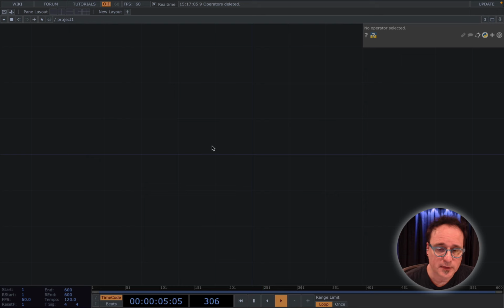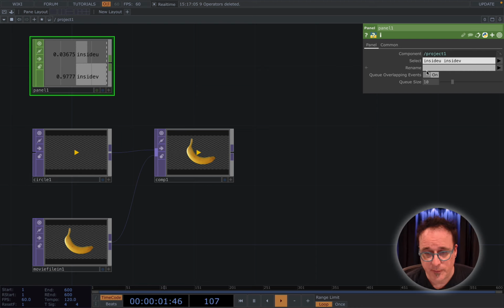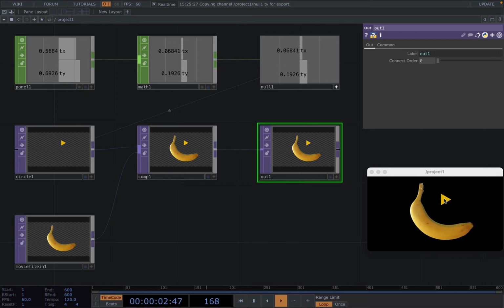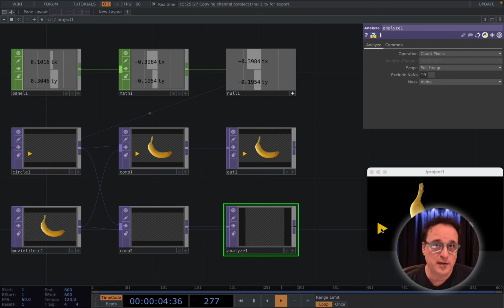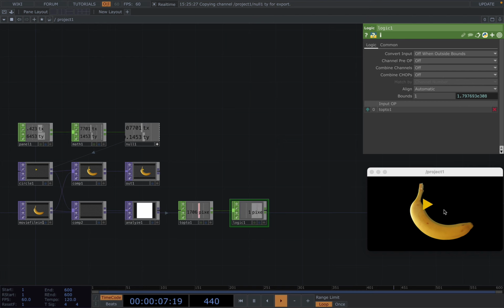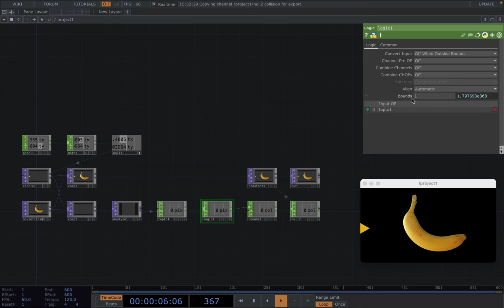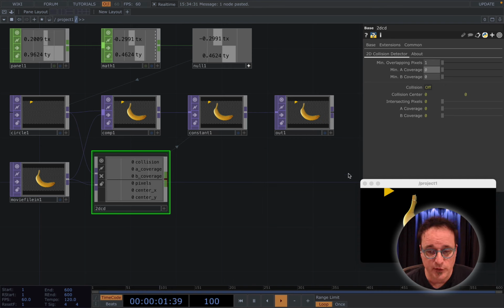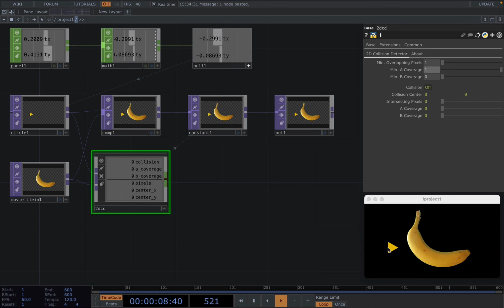2D Collision Detection in TouchDesigner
This video explains how it is possible to detect if two shapes on transparent backgrounds actually touch or not when superimposed.

Introduction: 00:00
Preparation: 00:25
Détection de collision: 05:29
Pixel Count Threshold: 12:40
2DCollisionDetector Component: 13:50
Conclusion: 18:27